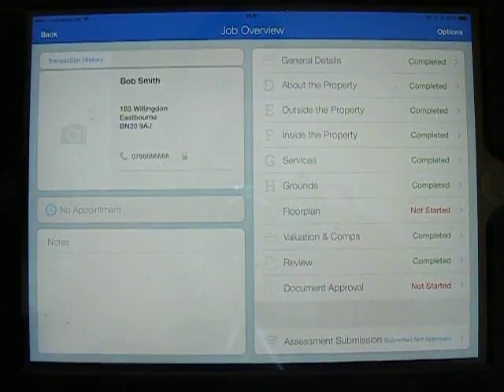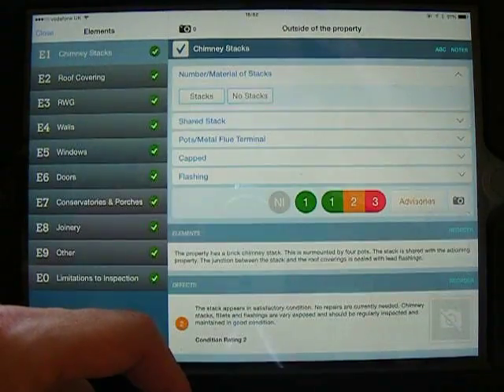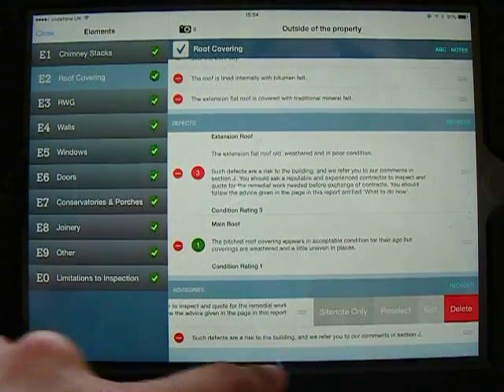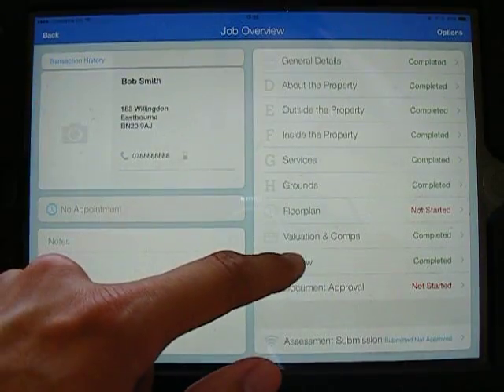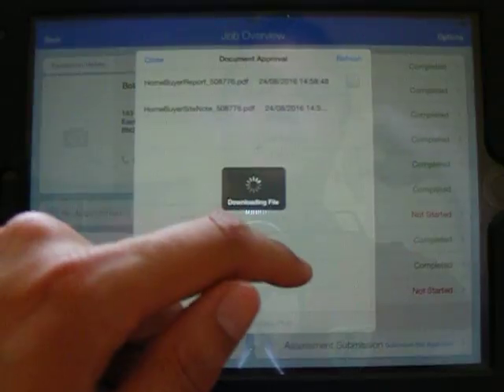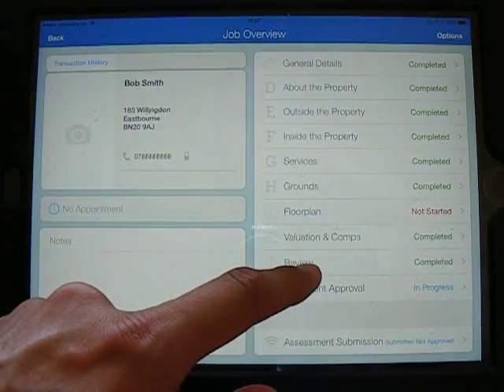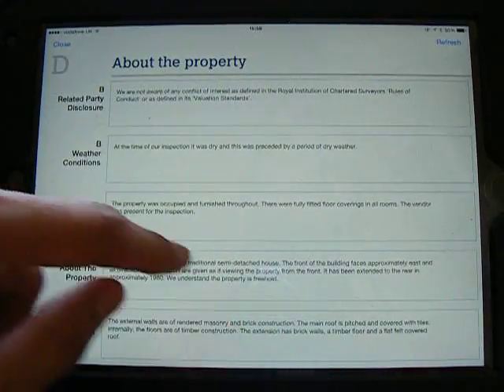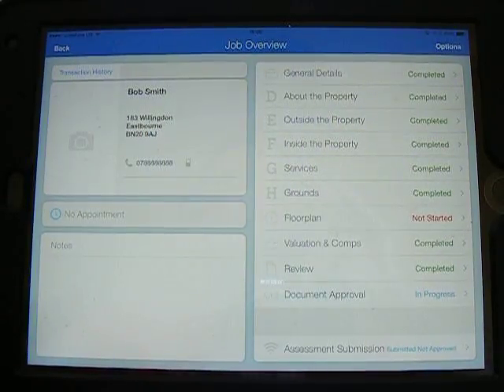REVIEW AND SIGN OFF